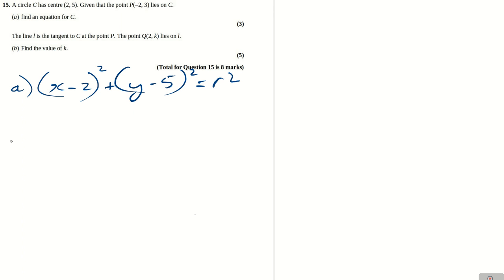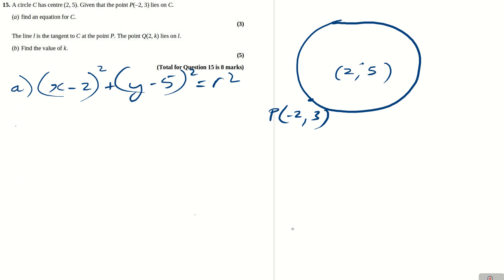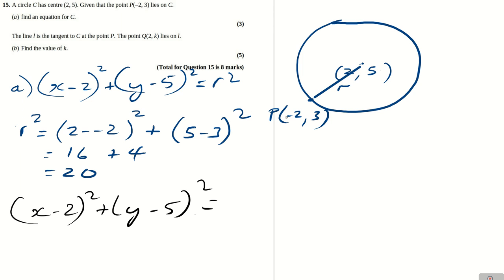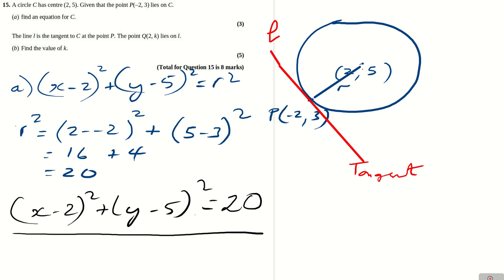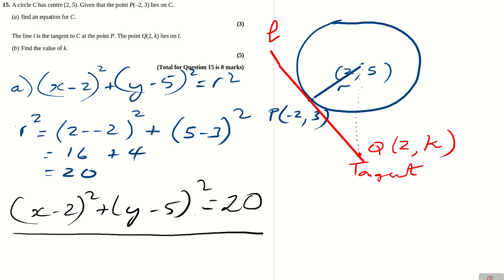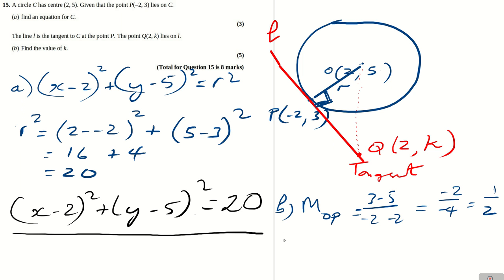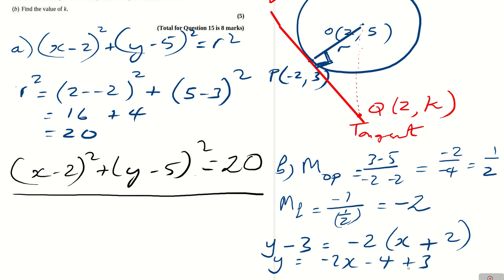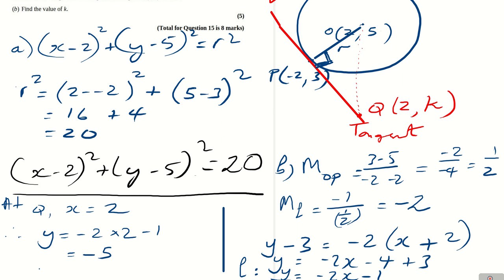Pearson-Edexcel GCSE to A-level Transition Circles Exam Questions Q15